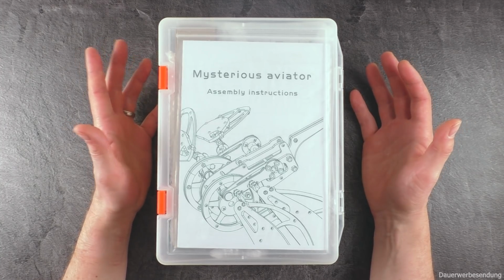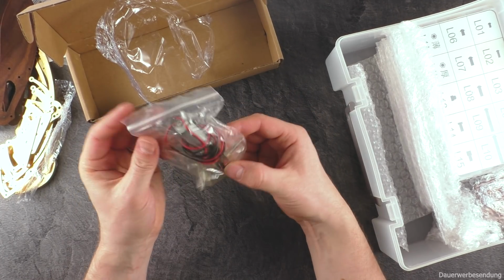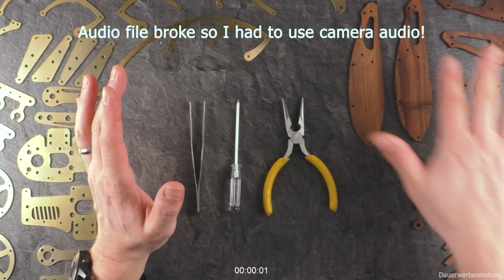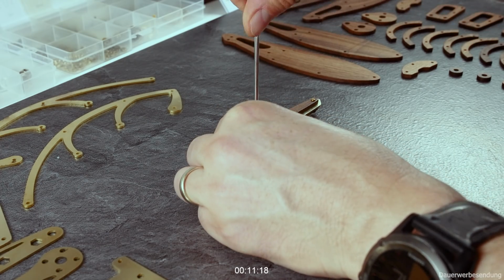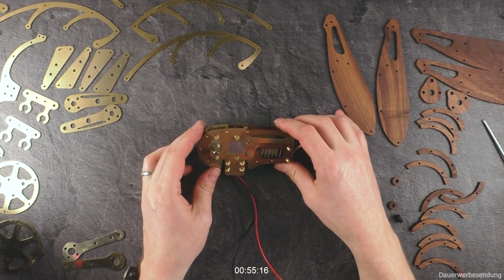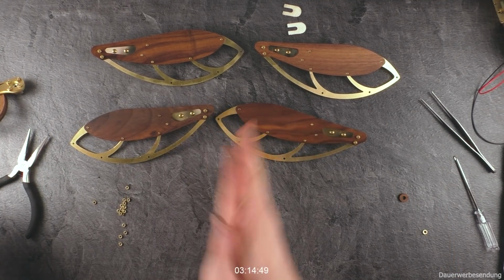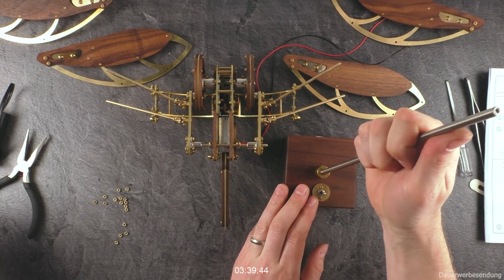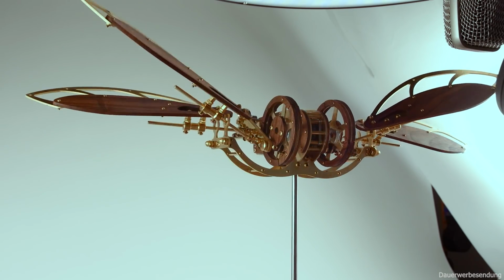Building the Mysterious Aviator!!